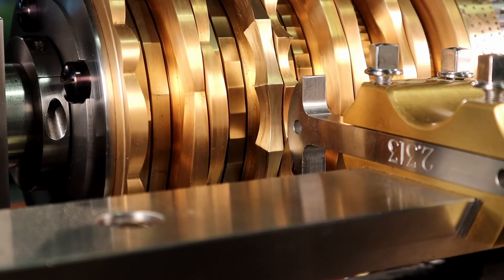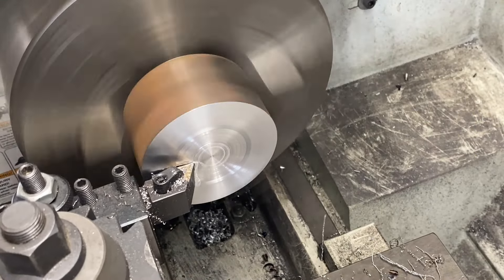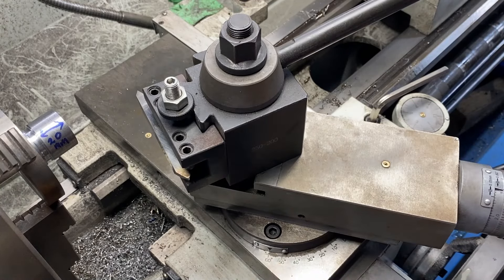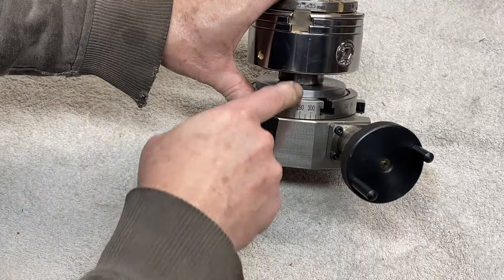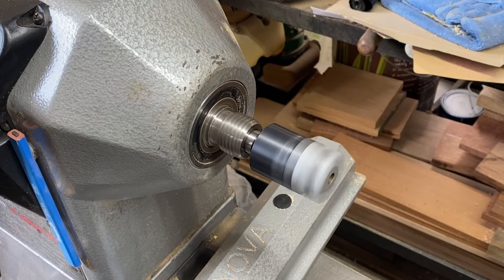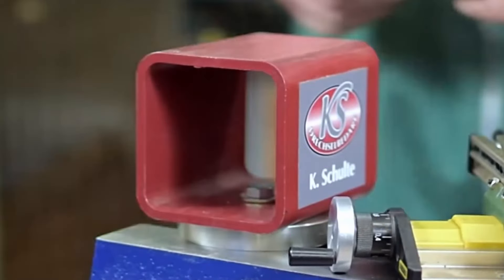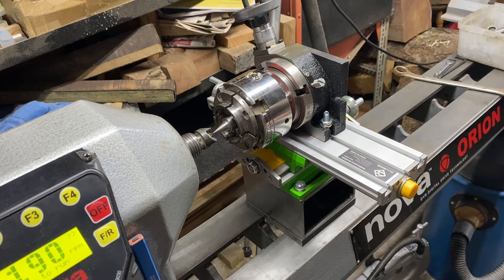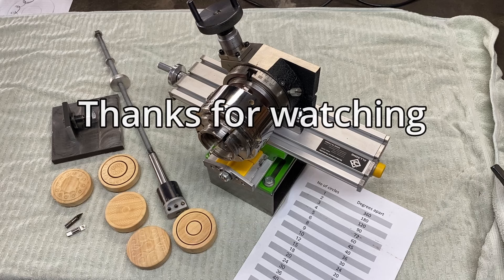Ornamental Turning Device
In this video I build an ornamental turning device based on the JaHo ornamental turning device.

Here are the links to the threading angle videos that I reference in this video.